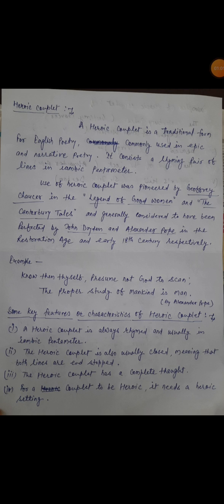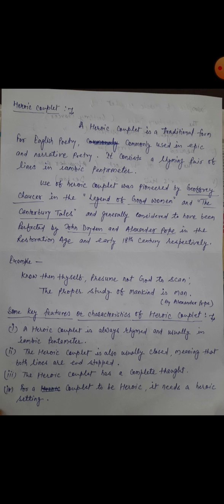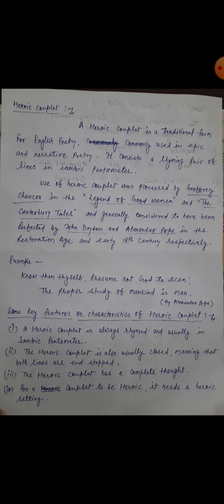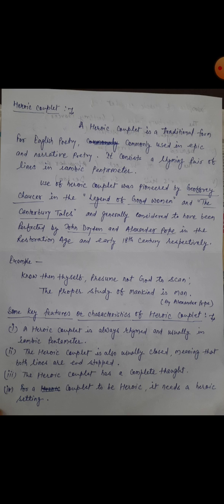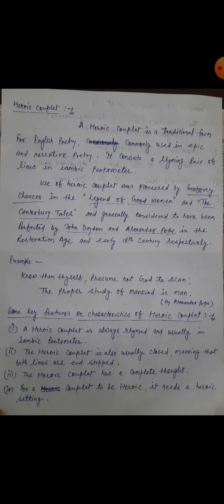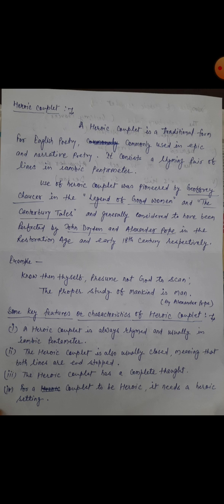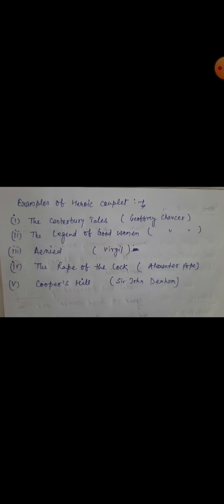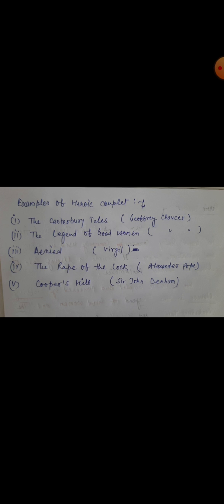Heroic couplet (b.a.part-2)